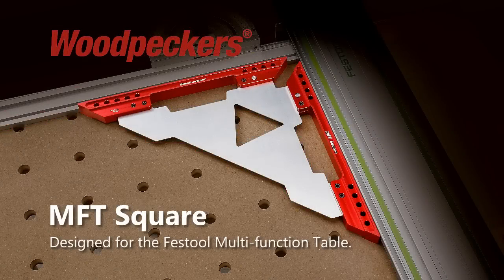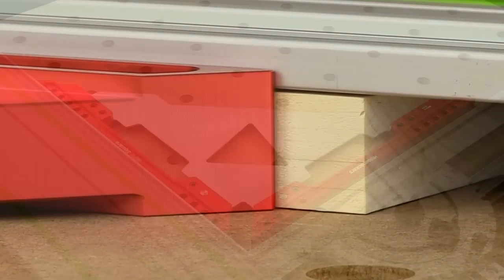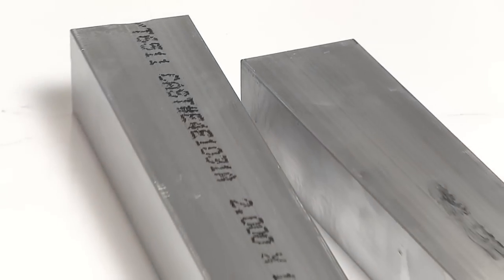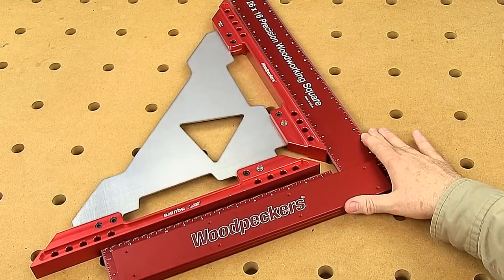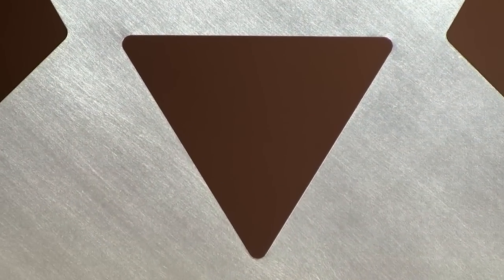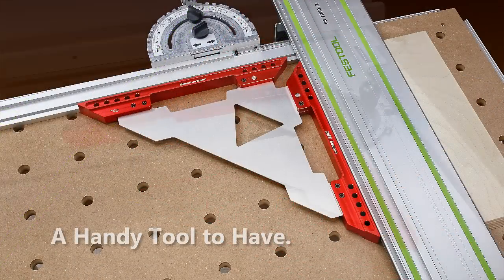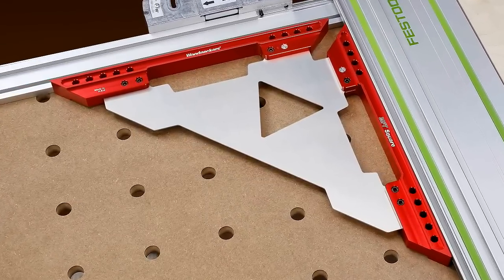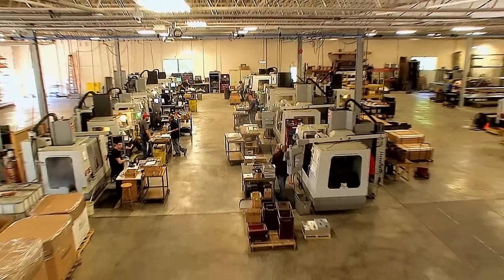Woodpeckers MFT Square for Festool MFT (Retired OneTIME Tool®)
Woodpeckers newest OneTIME Tool, the MFT Square, is the solution to squaring the MFT guide rail and fence. It is purposely designed with features that make it uniquely effective. Our MFT Square’s 1 1/8” thick legs allow users to square the fence and guide rail for material 1” thick or less while the square lays flat on the table. The square’s 17” long legs provide ample reference surfaces.